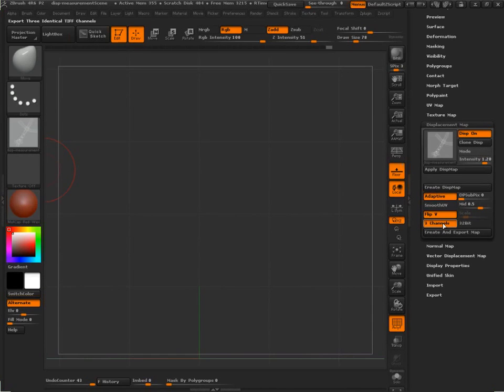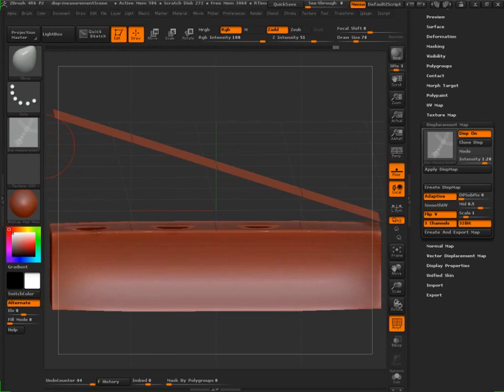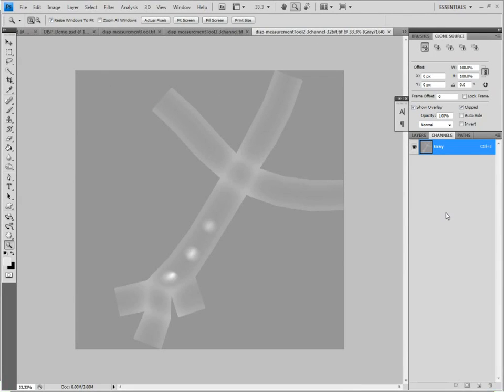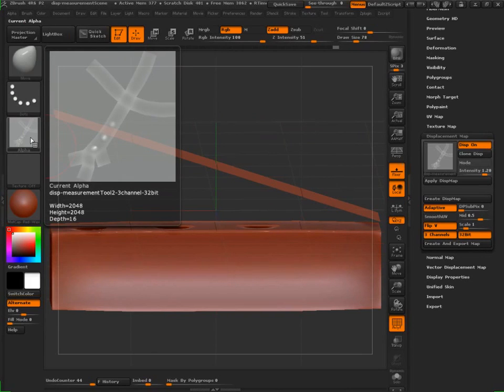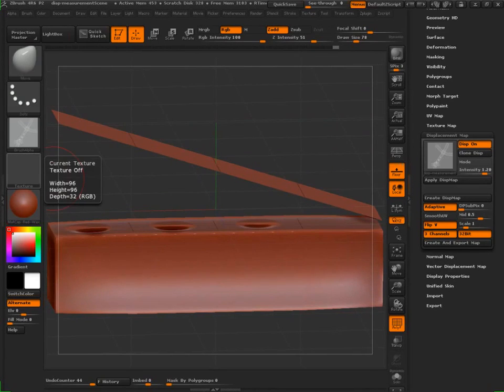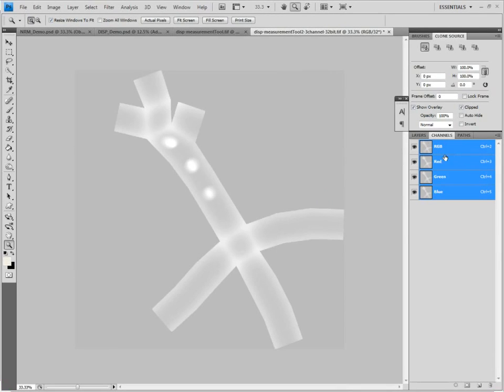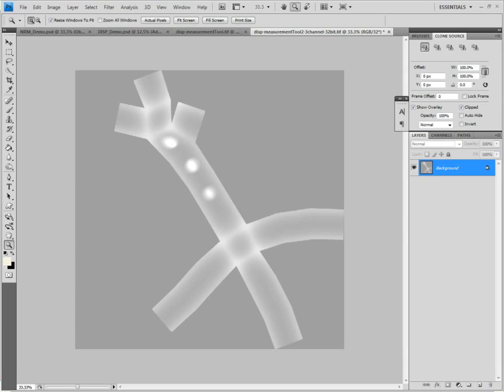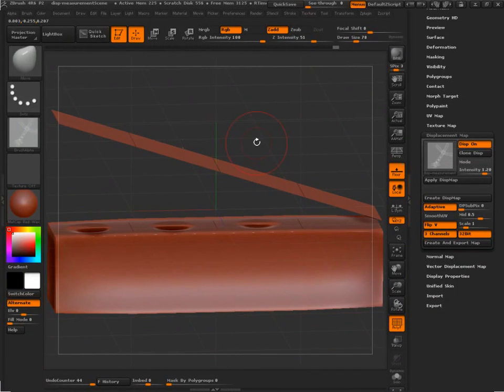06 32 Bit Displacement